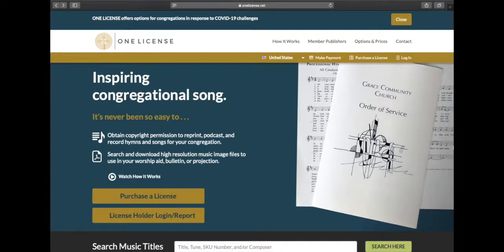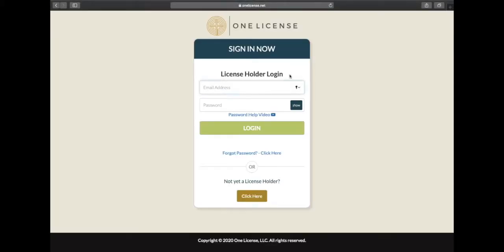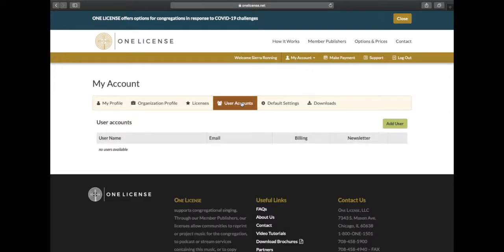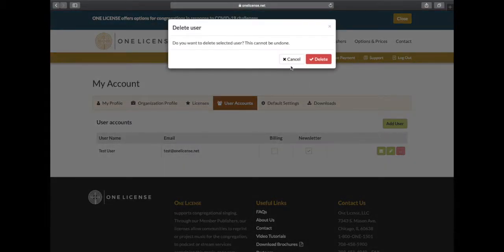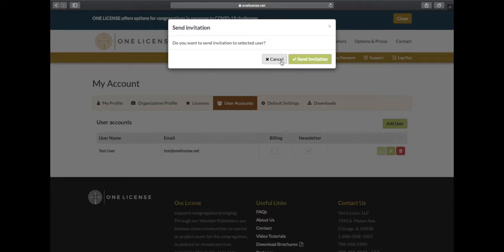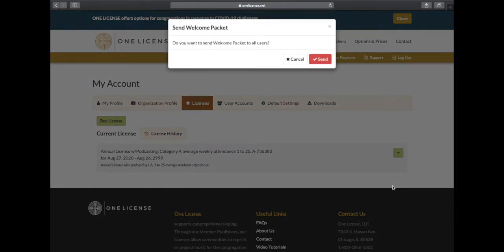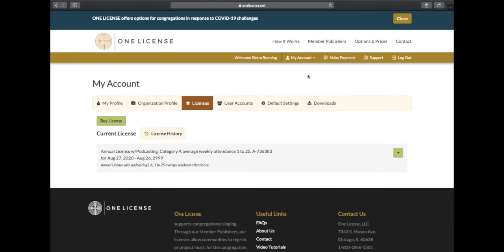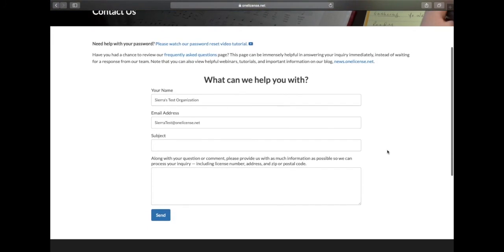How to Add Users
How to add users to your ONE LICENSE account.